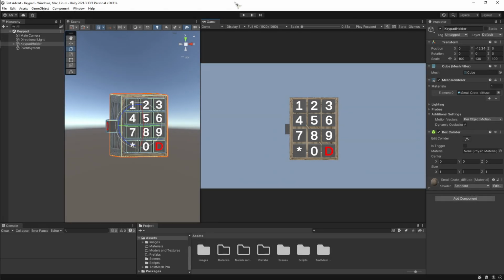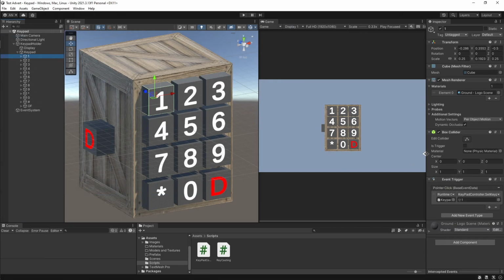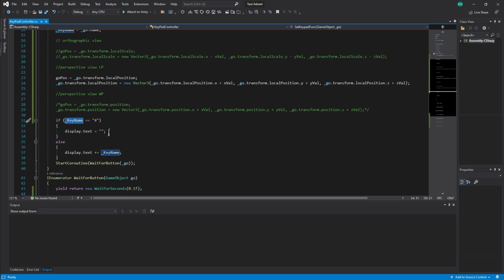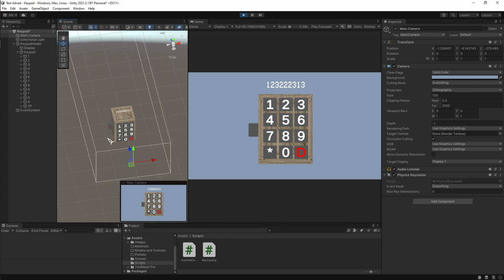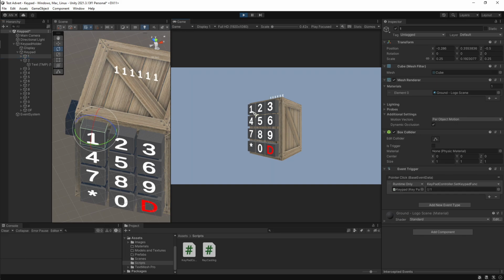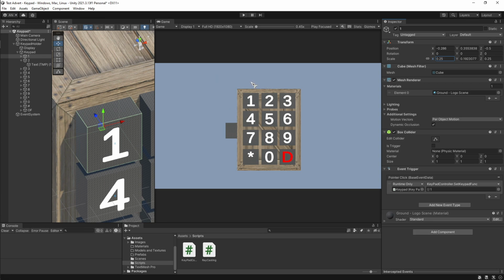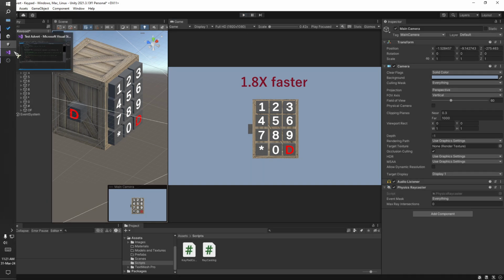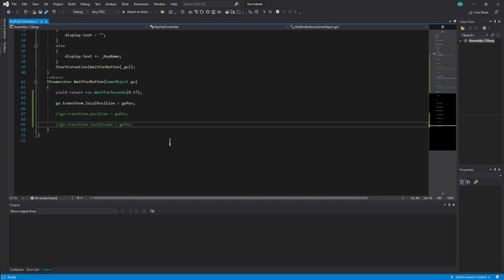Unity 3D - 3D button animation using C# Script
In this video, we'll show you how to create a 3D keypad animation with two different solutions. Whether you're a beginner or an experienced developer, this tutorial will guide you step-by-step through the process of animating a 3D keypad in Unity, making your game more interactive and visually appealing.

What You'll Learn:

How to set up a 3D keypad in Unity
Two different methods for animating the keypad
Step-by-step instructions on C# scripting for animation
Tips and tricks for making your animations smooth and realistic

Timestamps:
00:00 - Intro
00:22 - How a keypad works?
00:41 - Possible 2 solutions
00:55 - Setup
02:32 - Solution 1 - perspective camera view using localPosition
04:01 - Problem with orthographic camera view using localPosition
04:50 - Why using world position (position) is not feasible
06:56 - Solution 2 - Orthographic Camera View using localScale
08:07 - Trivia about solution 2
08:40 - Possible odd issue and it's solution
10:55 - Outro